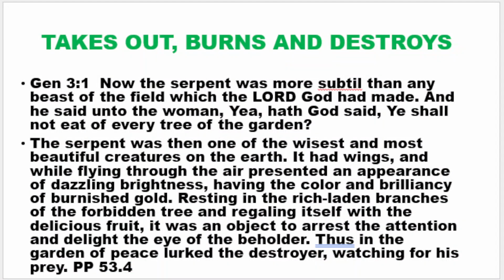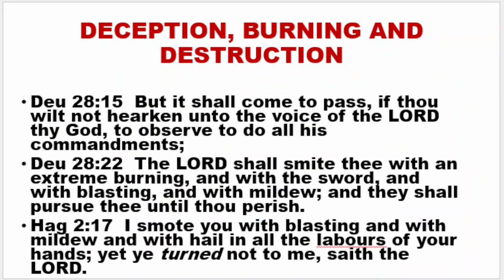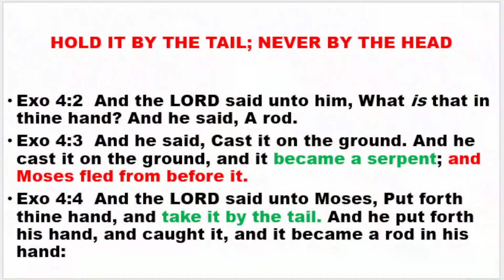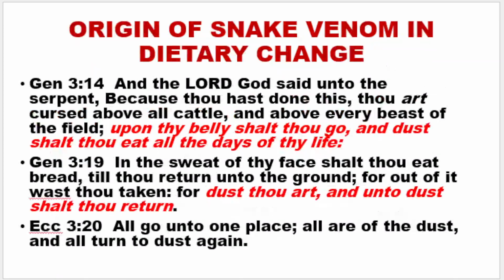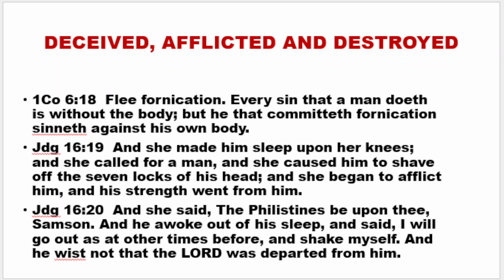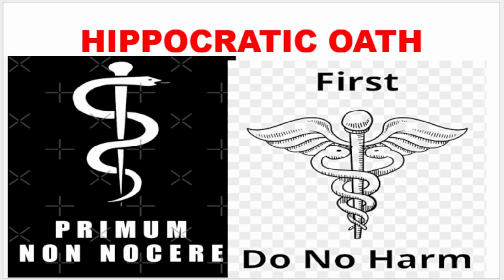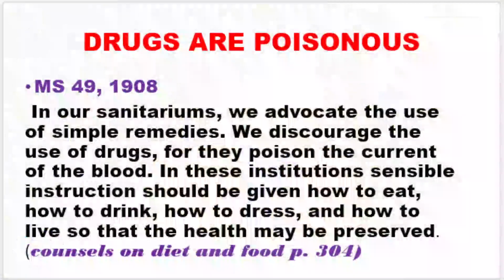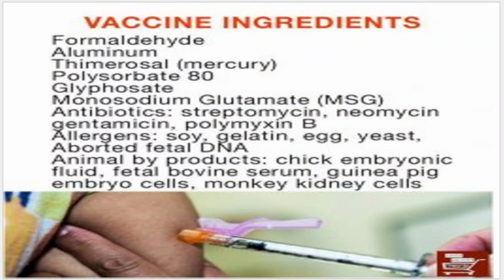ERA OF SNAKE POISON: NO ESCAPE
THE FOLLOWING MATERIALS ARE SYNONYMOUS, MYCOTOXIN, SNAKE VENOM, VIRUS, VACCINE, PUS AND SORCERY. THE MODE OF DEATH IS CONSISTENT. THE DEVIL EMPLOYS A SIMILAR MECHANISM TO CAUSE DEATH. THAT IS, DECEIVE, BURN AND DESTROY. THE ONGOING PLANDEMIC IS A LIVING TESTIMONY.